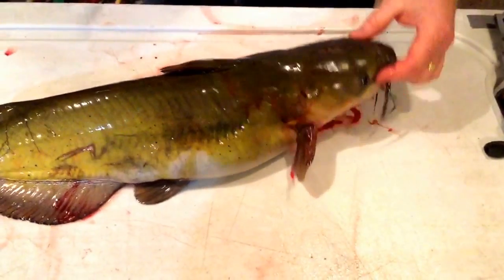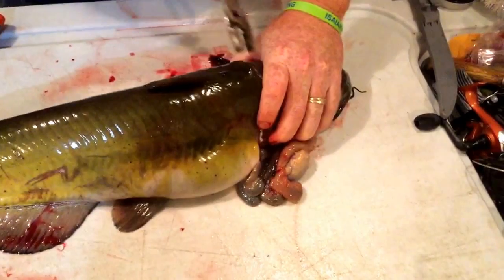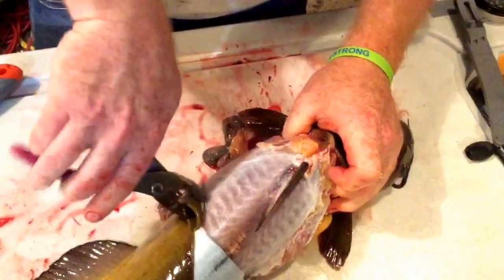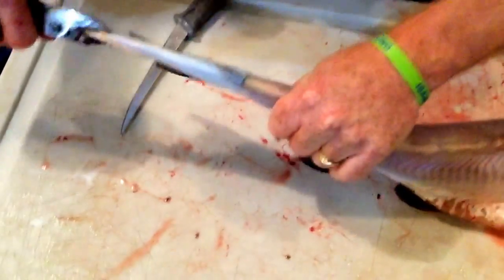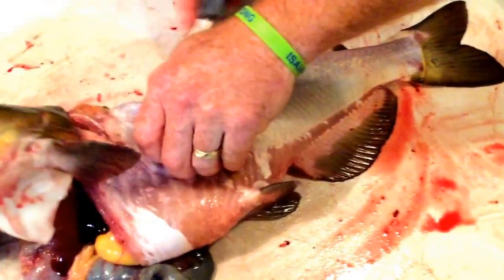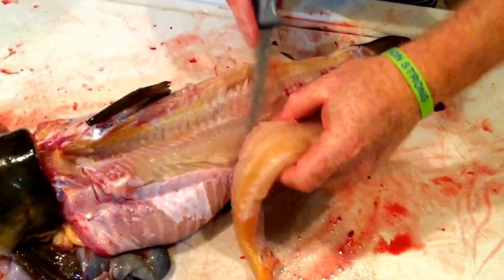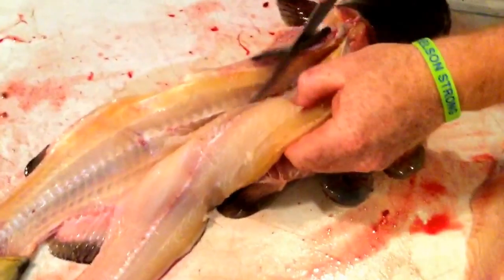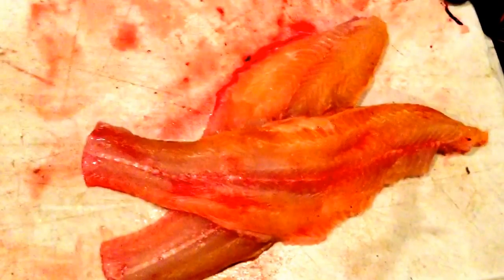How to clean / fillet a catfish quick and easy.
How to clean a catfish and have fillets with no bones. The fast and easy way to bone free catfish fillets.